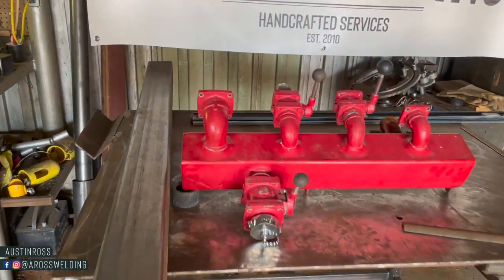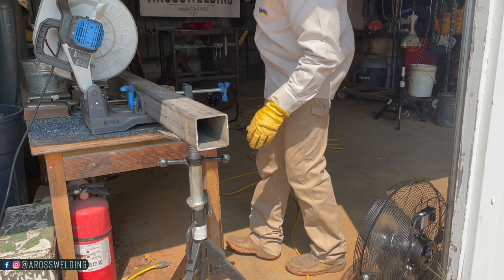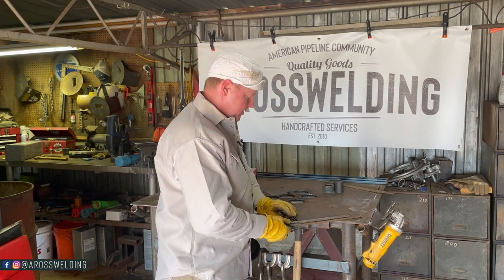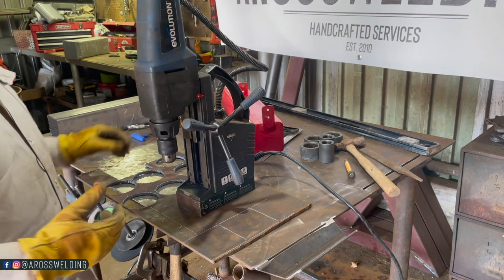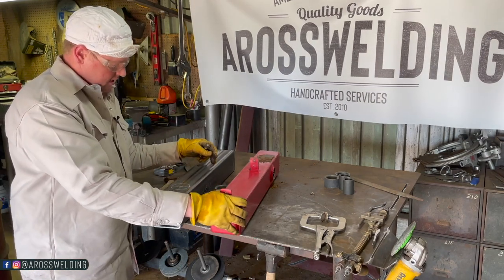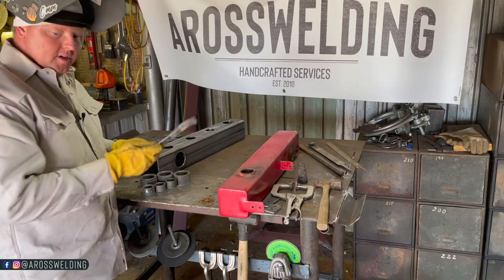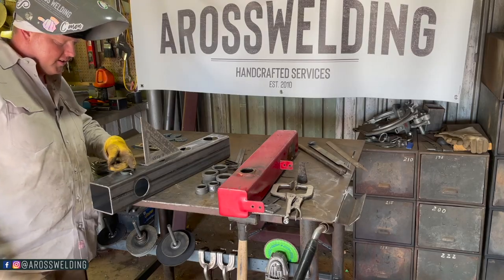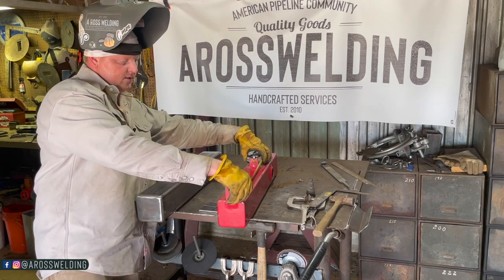RUSTY FIRE ENGINE MANIFOLD REPAIR (COMPLETE REBUILD!)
A local fire station contacted me about repairing this rusty fire engine manifold. Turns out it’s a complete rebuild from scratch which is always a fun process. Come along for this build here at the shop.